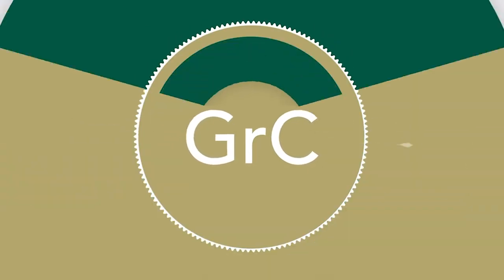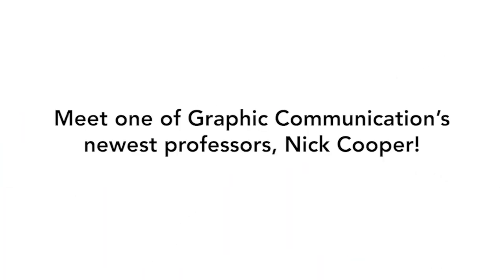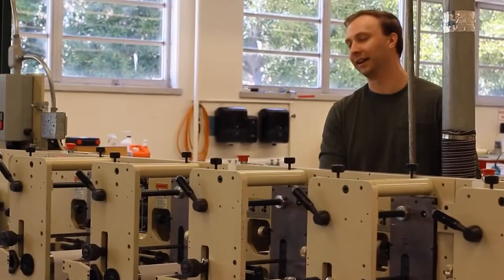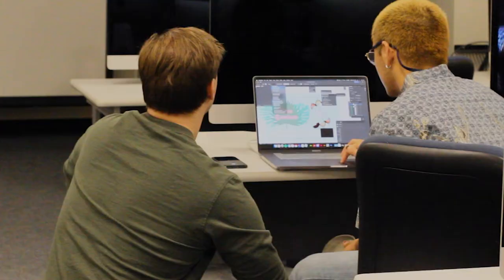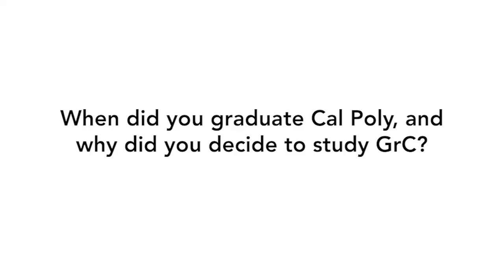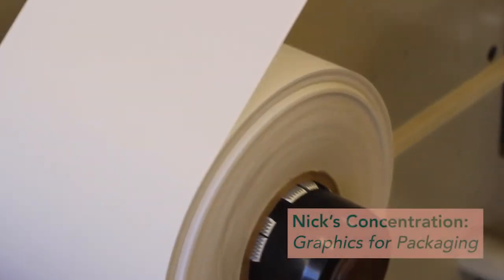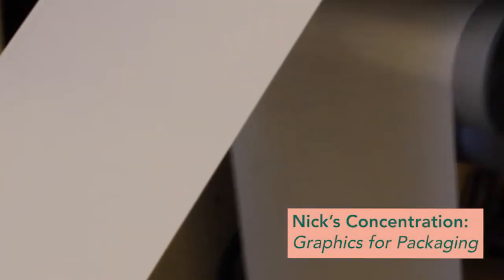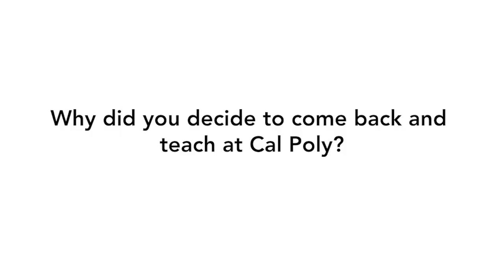Meet the Professor: Nick Cooper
Meet Nick Cooper! He's a Cal Poly Alum, and one of the newest lecturers in the Graphic Communication Department. Nick shares why he studied GrC when he was a student, what kind of work he did in the industry, and how he came back to teach at Cal Poly!

Graphic Communication
Cal Poly San Luis Obispo, CA